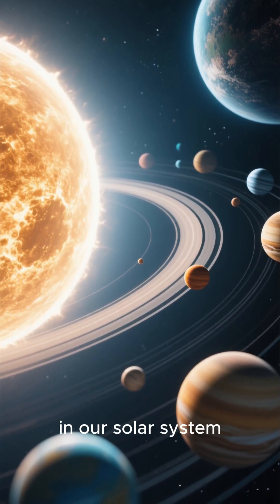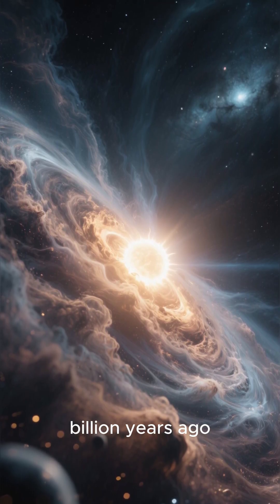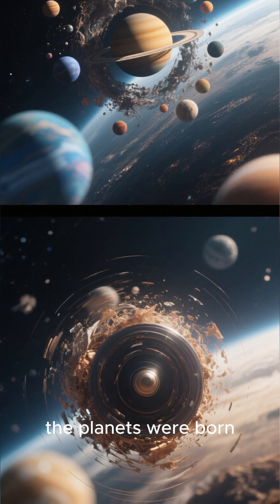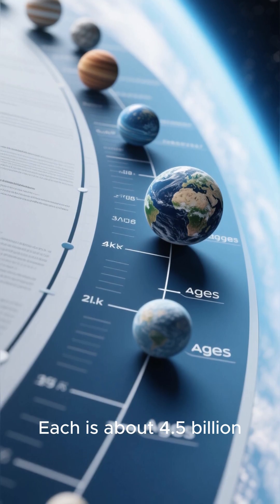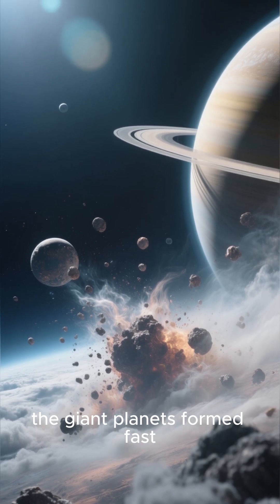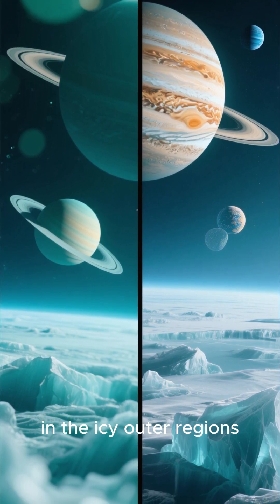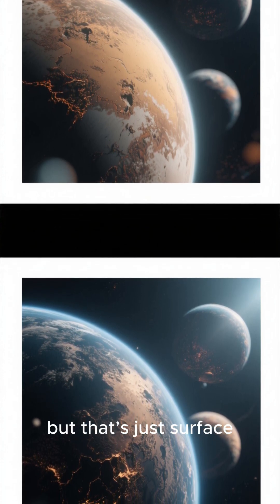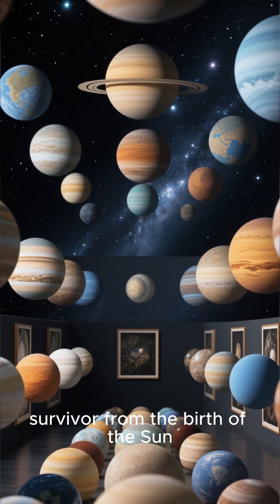How Old Are the Planets in Our Solar System?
All the planets in our solar system formed over 4.5 billion years ago. Here’s a quick breakdown of how old they are and how they came to be.